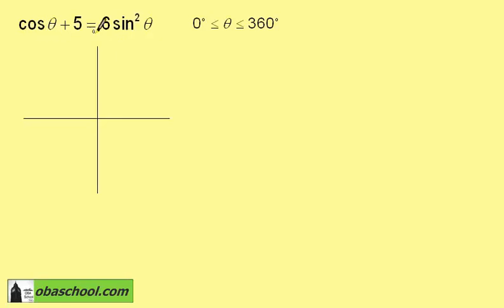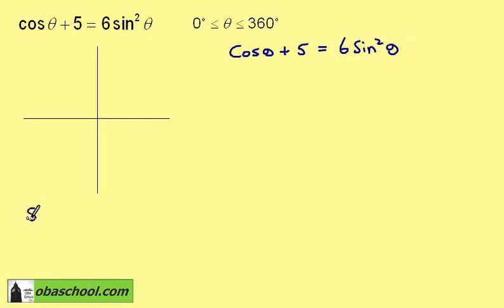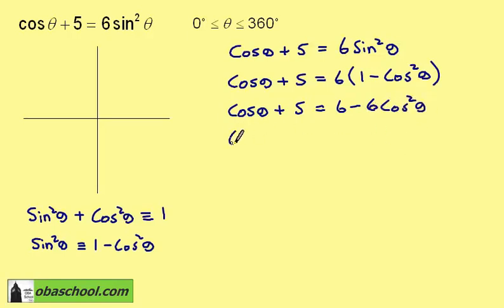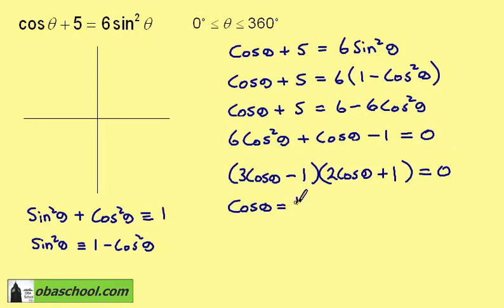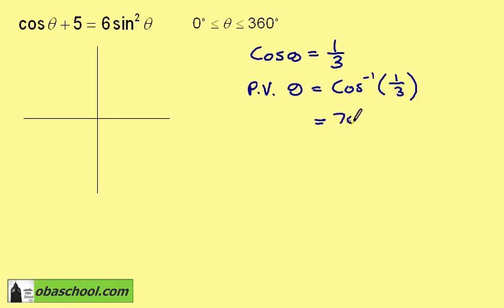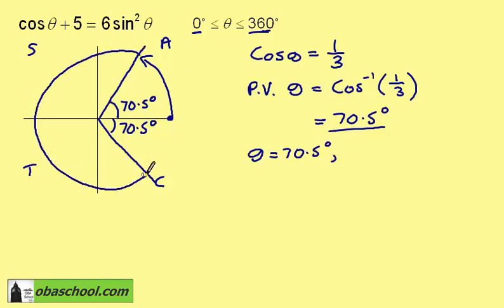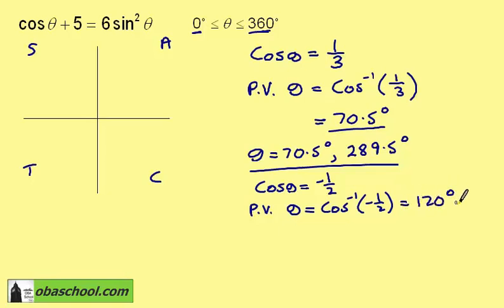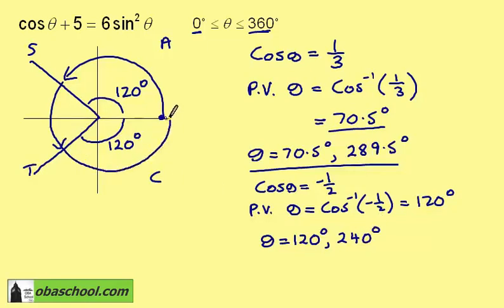Trigonometric Identities & Equations – 1.51 Equations & Identities - Example 2